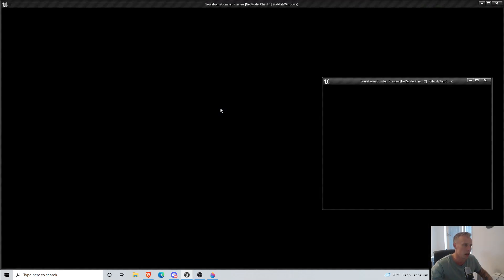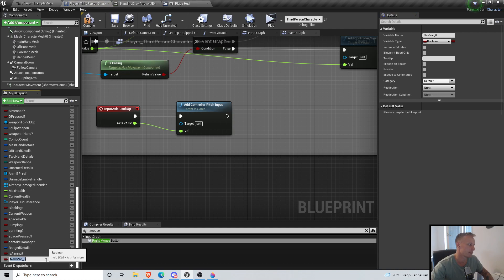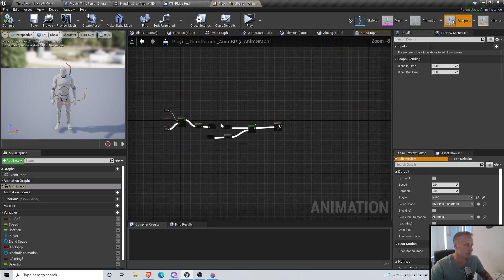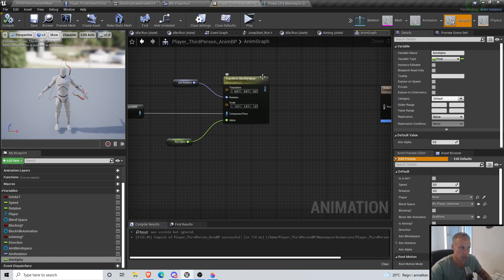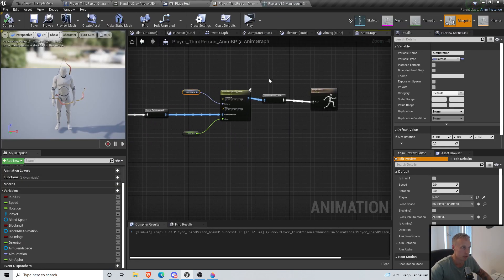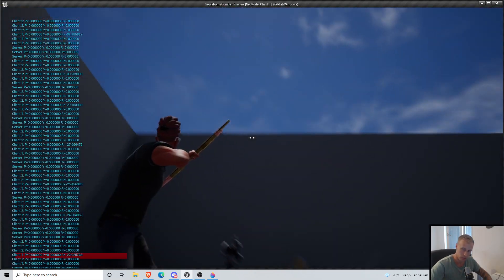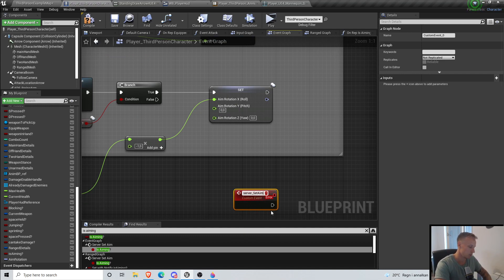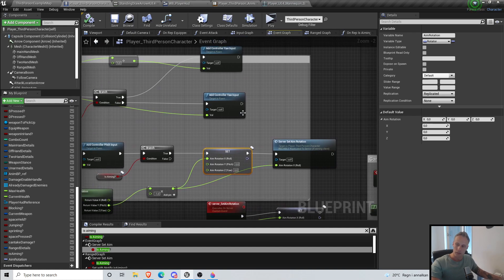UE4 Multiplayer RPG #34 - Bow - #4 Upper body aiming blend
Episode 34: A few more bow and arrow videos! :) In this one i will show you how to also rotate to upper body up / down depending on where we are aiming!

Series Description: In this series we dig deeper into multiplayer blueprints by creating a Free Action RPG game from scratch using only free assets! The series is more intended for intermediate unreal users as i might sometimes have a hard time to explain everything. But with that said i do intend to make it as beginner friendly as possible so that everyone can follow along. I will also use free assets as far as i can and we will cover a lot of what the engine has to offer.

It will be inspired by dark souls and other souls likes but i will also try to show you ways to make it more generic to fit more classical RPG and fantasy gameplay a swell.